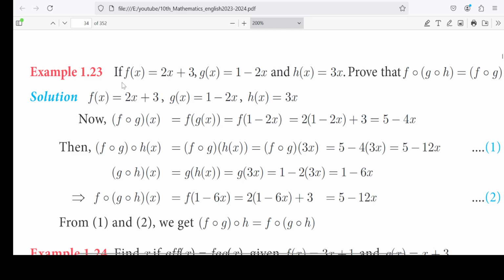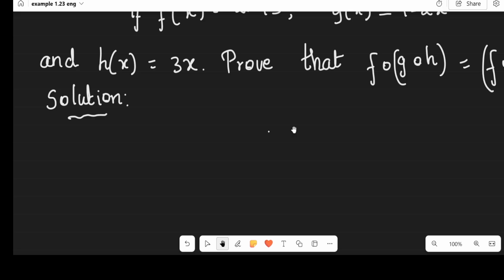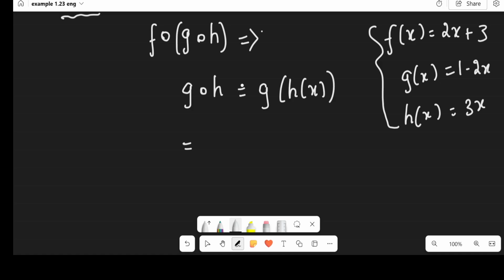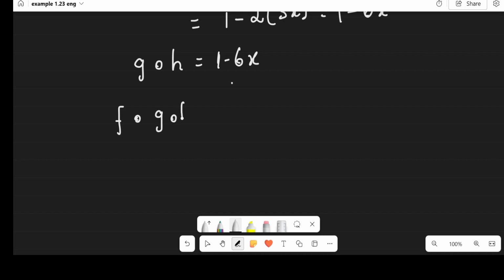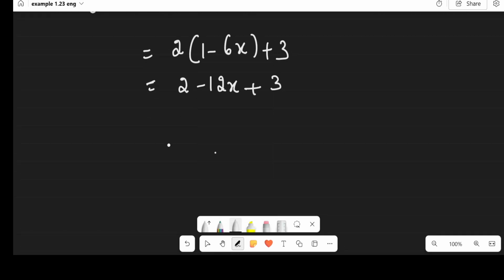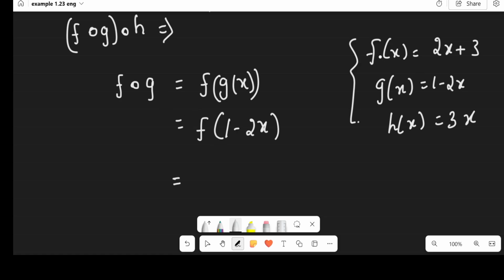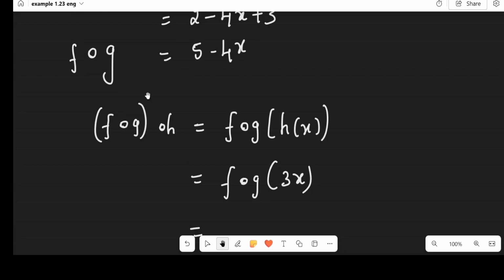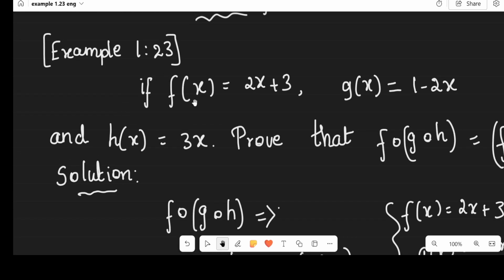Class 10 Math | Example 1.23 | composition of Functions | TN State Board | Blackboard Techniques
In this video, we will solve the problem Example 1.23 of the Tamil Nadu State Board Class 10 Math textbook. This problem is from the chapter on Relations and Functions, which covers the basics of set theory and relations.  By the end of this session, you'll have a clear understanding of how to represent relationships between elements in sets. Perfect for Class 10 students looking to strengthen their foundation in mathematics!

Class 10 Math Tamil Nadu State Board Set Theory Relations and Functions# composition of functions # example 1.23 # Set Notations TN Board Math Class 10 Exam Preparation Math for Class 10#Relations in Math State Board Exam